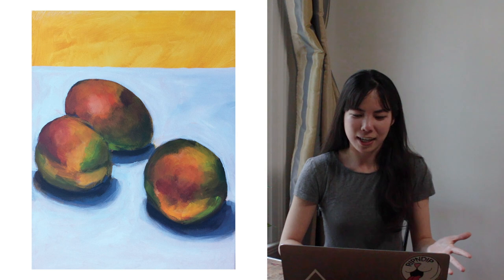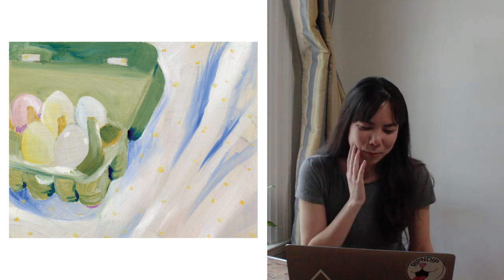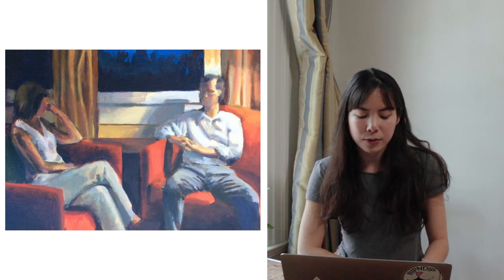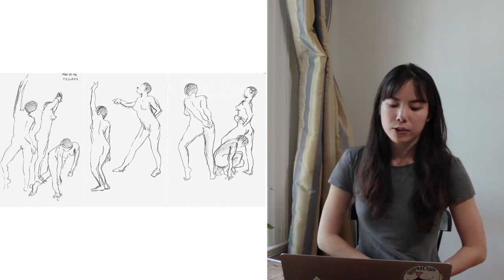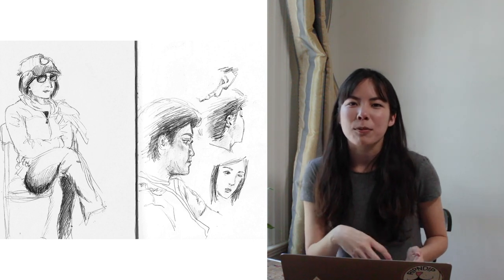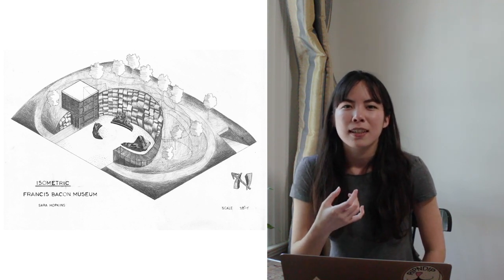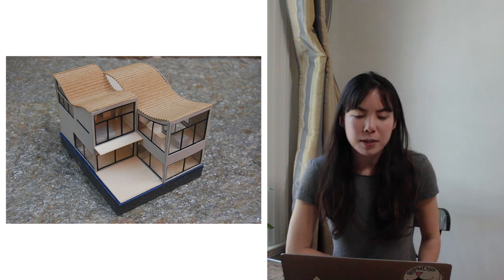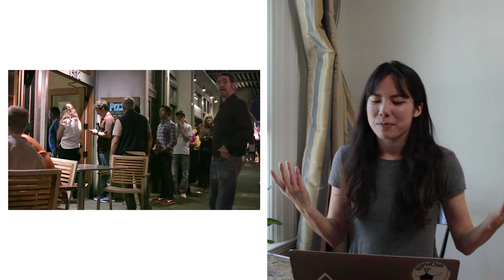my RISD portfolio! (accepted)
Hey! Here's a peek into my old RISD portfolio (!!) Hope this provides some insight into the craziness that is college art school applications.